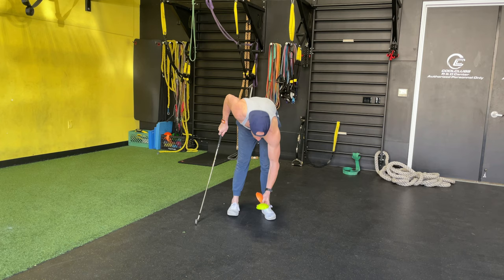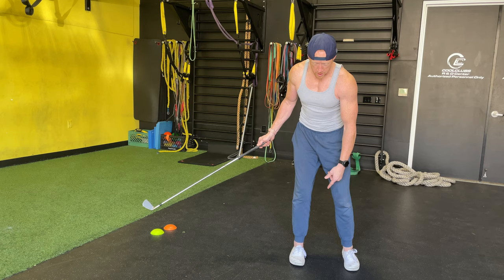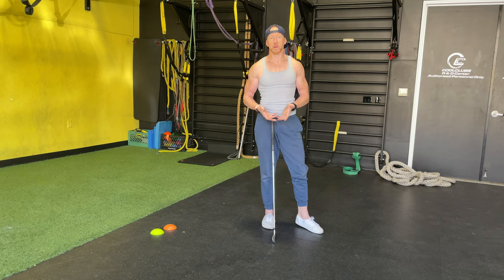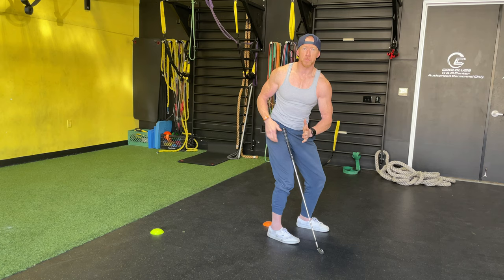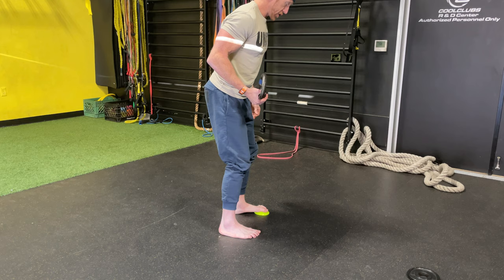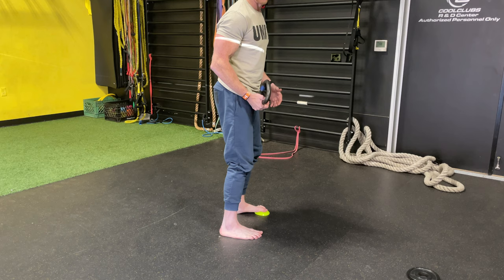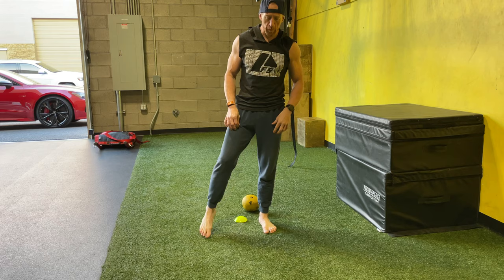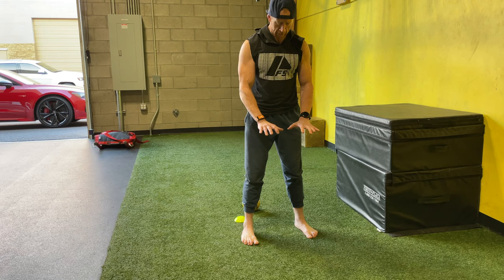WHY YOUR CLUB HEAD SPEED ISN’T WHERE YOU WANT IT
Let me start by saying I'm definitely not a swing coach but very much understand mechanics that drive the swing, the limitations due to pressure gradients at the joints as well as the compensations made due to the inability to make the desired move because of said restrictions.

I have become more and more aware of why players can't make the move they want to because of simple things that can be trained in the gym to allow for their pressure strategies to change and get the desired outcome.  The first thing I want to say is that this isn't a few weeks of hard work in the gym.  This is months and months of building off of the some of the fundamental concepts laid out in these drills.  I have seen some of my players in the last six months pick up anywhere from 4-8 mph CHS and a lot of that comes from the ability to move pressure throughout the body more efficiently in order to allow for their joints to maximize the mechanical compensations at each joint, also phasing out some of their compensations.

Rule number one, if you can't get your pelvis close to neutral on your setup and really root into the floor using your feet, you are chasing unicorns if you want to increase your CHS.  When an athlete is able to get their pelvis neutral, then it's time to work on using the feet to create opposite force vectors to allow for muscles and fascia to coil up like a spring.  This is a spectrum that has many levels, but once on the spectrum it's training yourself in ways in the gym to move across the spectrum with jumps in performance along the way.

I started out wanting to spend 2 mins talking about this and showing 3 quick drills and realized there is so much science driving these drills that I wasn't going to do it justice.  So 20 minutes later I realized I was going to break it into 2 10 mins IGTV posts, and those who really want to learn some shit will watch it all.  I've come to realize that in today's world people want quick fixes, and don't really think the science and understanding of it all is just as important.  Education changes beliefs, beliefs drive change, and change is what people need to get to where they want to go in life.

1.  Most of us assume that if our feet are neutral at setup, but here's the thing they're probably not.  From a gait perspective based on your posture and imbalances throughout your body, most righties  live in the heel of their right foot(HEEL STRIKE), and toe in their left foot(TOE OFF) ***THESE ARE GAIT MECHANICS.  AT SETUP BOTH FEET SHOULD BE AT MIDSTANCE, BUT THEY'RE NOT.  Perspective-I have been training for 20 years and am aware of how to fix this and still am working myself to get there after 30 years of being unaware.  These have big effects on the swing from a loading perspective.  The pressure in the feet are that way due to compensations based on pressure strategies you use in your canister.  With that being said something like the @forcepedal can be used to help change your movement and eventually give you the swing you want without props.  The goal is learning to get into the positions and learning to ramp up tension at the end range of the motion and learning to own it, while being able to create more tension.

2.  The second drill starts to get a little bit more dynamic.  If you are learning a new movement isometrics or slow movements are necessary to get all the moving parts to work together.  This takes moving slowly at first and getting faster when it sinks up effortlessly.

3.  Drill 3 is once again not necessarily about speed but about starting to move more dynamically w a little bit of load to feel what the motion should be like.  "Groove the pattern" w repetition.  I like the idea of jumping between this drill and hitting actual balls.  Move slower during this drill and then hitting actual balls at a slower tempo and seeing if you can connect the two worlds.

There are a million ways to hit a golf ball.  Once again, I am not a swing coach.  We have worked w thousands of golfers, and I often think players have made the same move forever.  Unaware, that there are other options, possibly more effective from a performance perspective, they could use if they have the fundamentals to pull them off.  This is where our side of the golf game comes into play.  If you can't bend your right leg a little on your take away, it doesn't really allow you to use your lead foot, so it makes creating ground reaction force really difficult.  Growth is made through trying new stuff and seeing what sticks.  Just wanted to put some things out there that have really helped some of my athletes.  I am always open to learning, and don't claim to know it all.  Based on what I know after 22 years, I do think playing w this stuff is in most younger players best interest